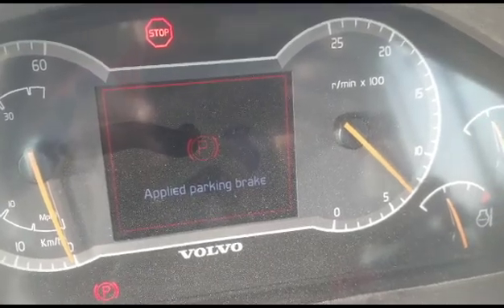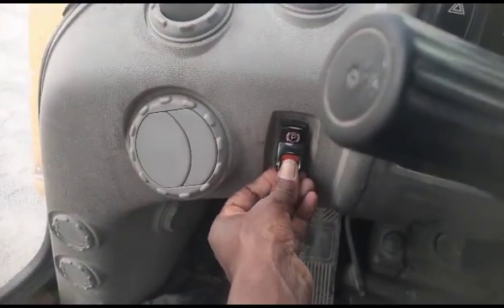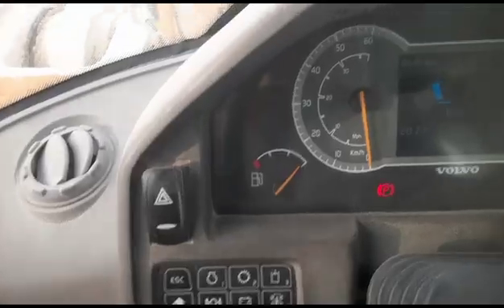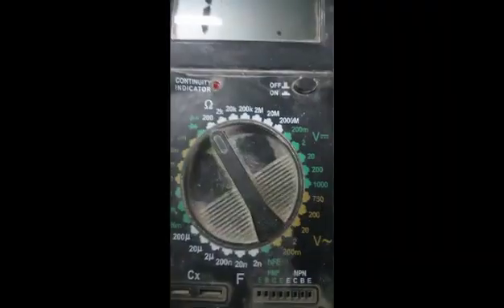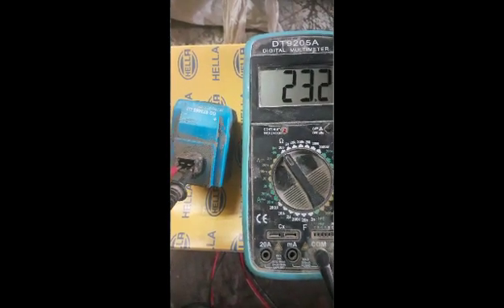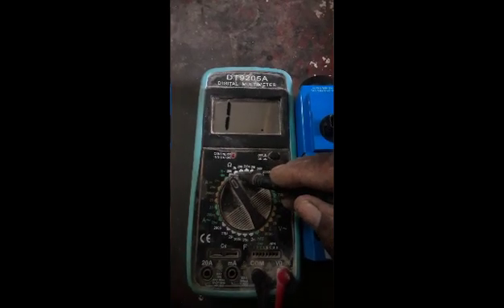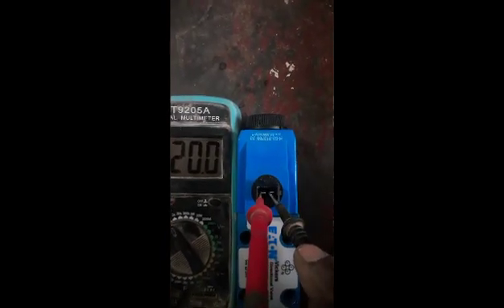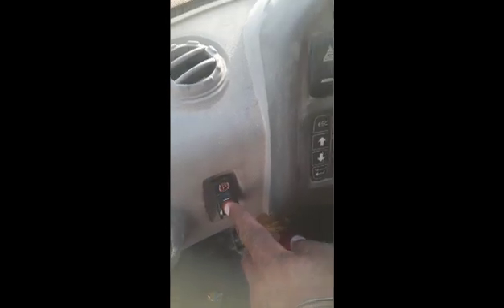parking Brake Solenoid & Directional Valve Of The Volvo Loader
Hi Viewers, I am Albert Bhatti I did masters in electronics. I am an auto electrician. I working in UAE.

About Video,
In this video I explained Parking Brake Solenoid and Directional Valve Of The Volvo Loader.

Your Quries,
what was the problem?
how diagnostic park brake problem of volvo Loader ?
Which machine was the problem?
How to Troubleshoot the the park brake Problem?
What is function of the park brake?